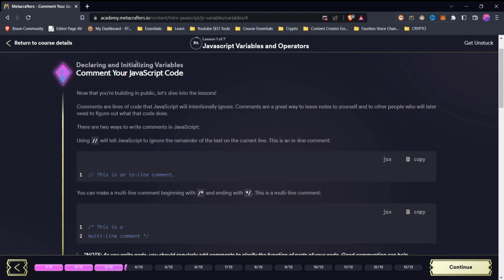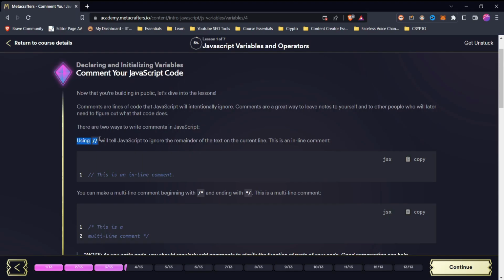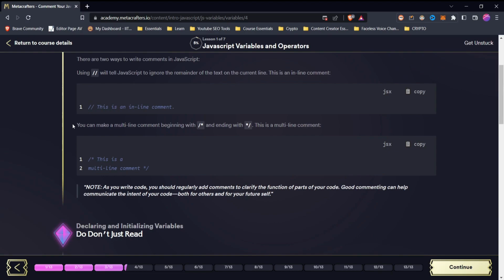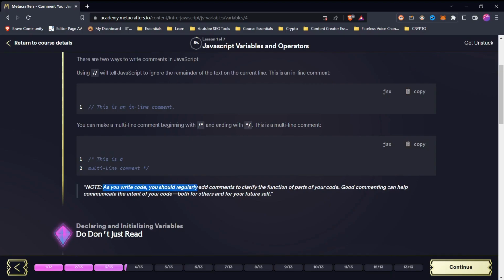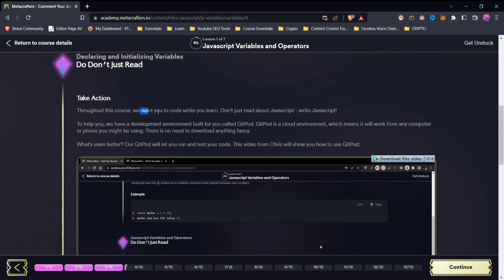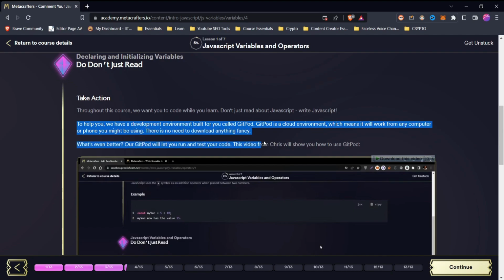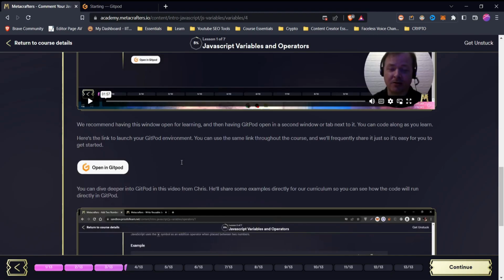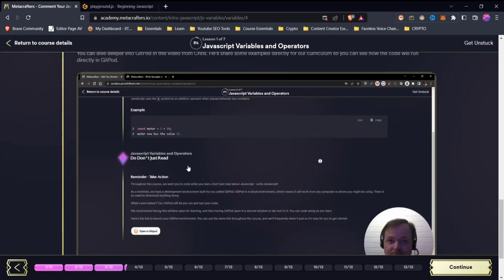Single VS Multiline JavaScript Comments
Today, we'll look at the differences between single and multi-line JavaScript comments. We'll discuss why it's important to comment your code. Finally, we will setup gitpod for future practical’s. Get ready to learn the difference between single and multi-line comments in JavaScript!

About Me 😉
I'm Harsh, a freelance author and developer who's passionate about programming and development.
On this channel, you'll find informative tutorials on programming, development, and occasional bug fixes.

Timestamps⏱
00:00 Introduction
00:04 Comments
00:25 Differences
00:49 Why Write Comments
01:04 Intro To Git Pod
01:29 Setup For Practice
02:02 Thanks For Watching